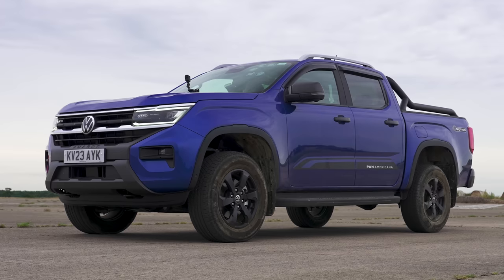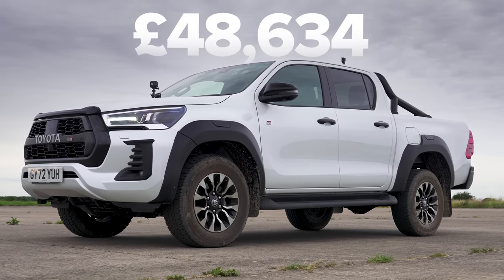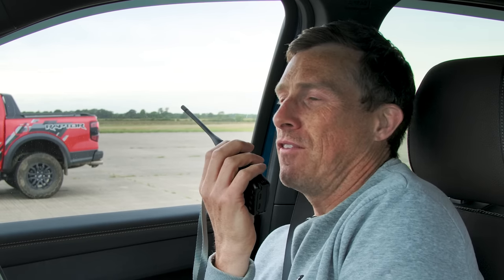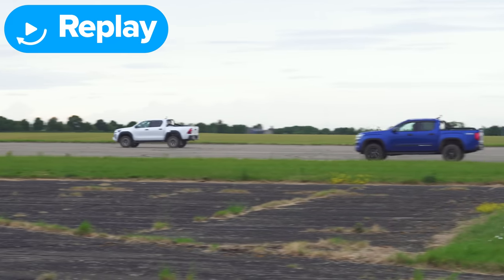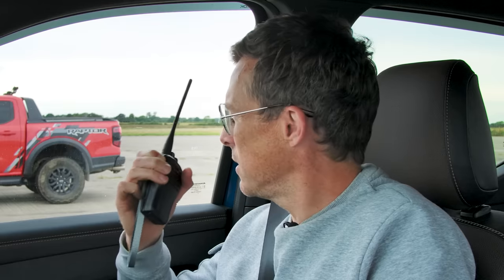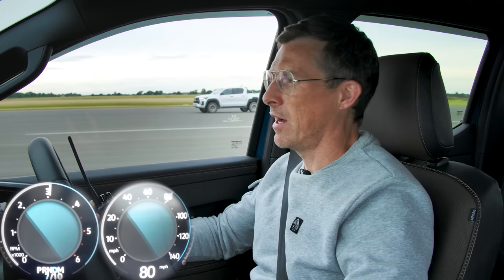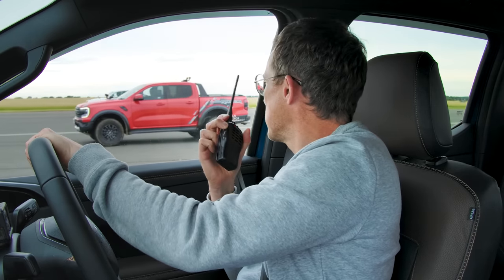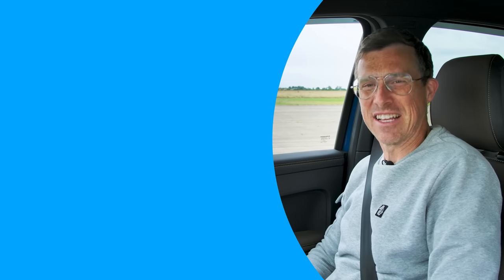Ford Raptor v GR Toyota Hilux v VW Amarok: DRAG RACE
Forget about supercars - it’s time for a pick-up truck drag race!!

We’ve got our hands on the new Ford Ranger Raptor, and it’s going head-to-head against the new VW Amarok and Toyota GR Sport Hilux!

So let’s see how these three compare. Starting with the Amarok, it’s powered by a 3-litre V6 turbo diesel engine that can produce 240hp and 600Nm. This power is sent to all four wheels via a 10-speed automatic gearbox, and it tips the scales at just under 2,300kg. If you’re looking to pick up this exact model, it’ll set you back around £57,000.

Alongside it we have the Ford. It has the same size engine under the bonnet as the Amarok, and it puts down 292hp and 491Nm. Its power is also sent to all four wheels via a 10-speed gearbox, but it’s both slightly heavier and more expensive than the VW, coming in at 2,454kg and £59,500 respectively.

Finally we have the Toyota. It’s packing a 2.8-litre 4 cylinder turbo Diesel engine under the bonnet, which can produce 204hp and 500Nm. It’s also equipped with four wheel drive, although the gearbox is only a 6-speed automatic! It’s the lightest car here though, tipping the scales at 2,125kg, and it’s also the cheapest, coming in at £48,600.

So will it be an easy win for the Ford? Or could the Amarok or Hilux snatch it? There’s only one way to find out… LET’S RACE!